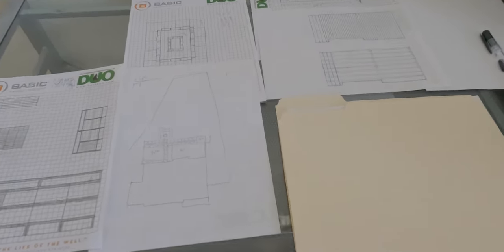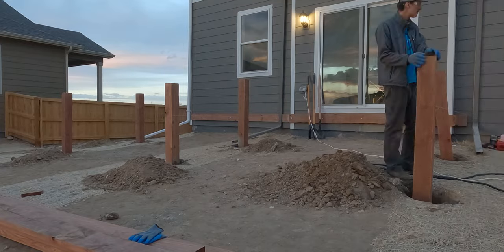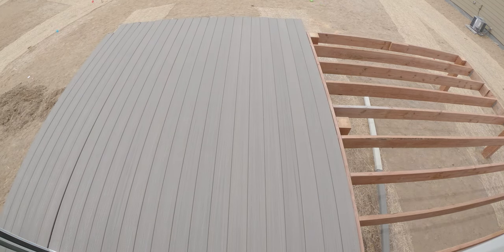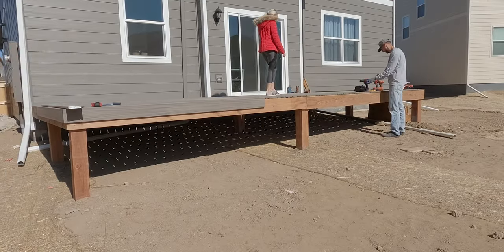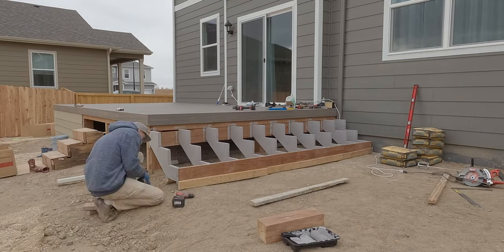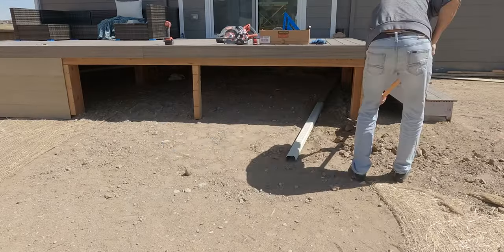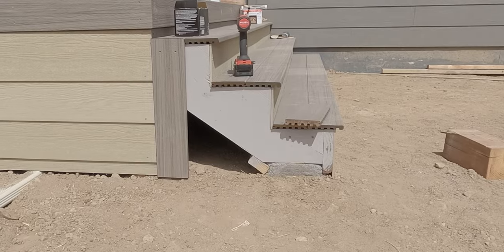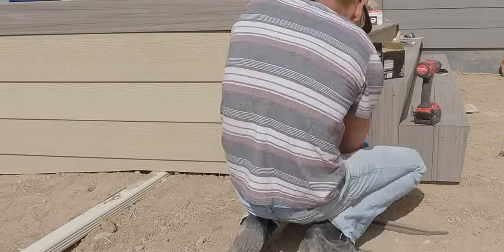DIY: Build a custom Trex deck, w/ Commentary and Explanation. Time-lapse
Everything I film is shot on:
GoPro Hero 9, Hero 8